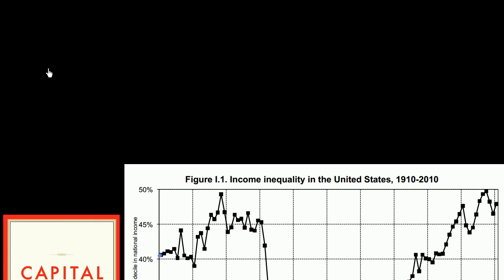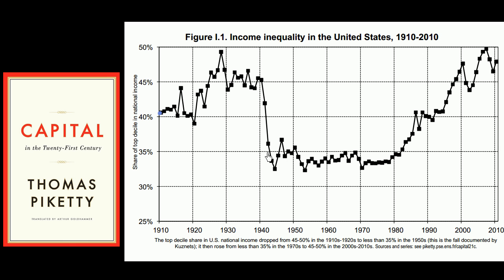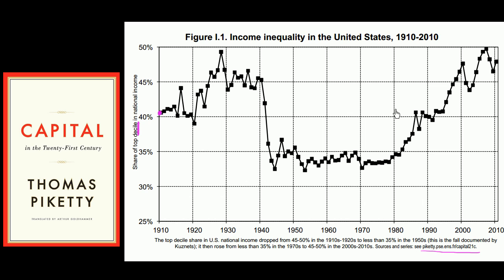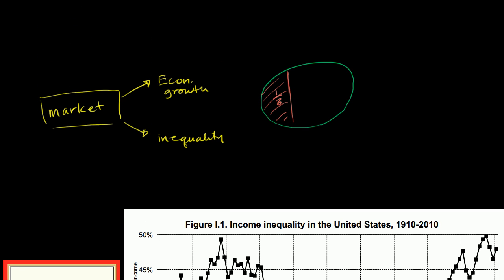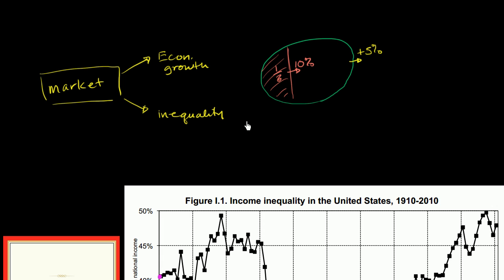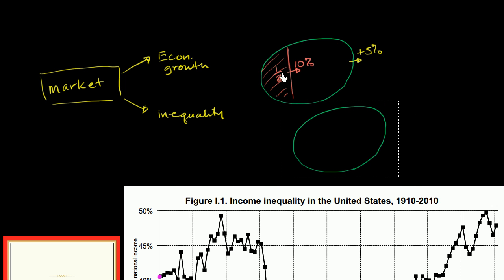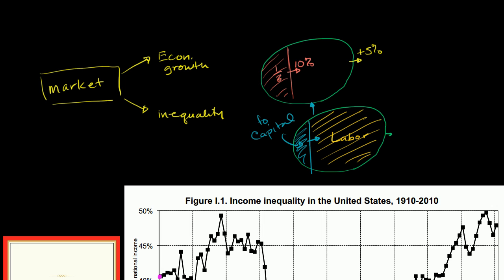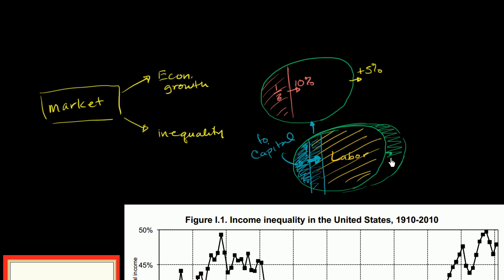Connecting income to capital growth and potential inequality | Macroeconomics | Khan Academy